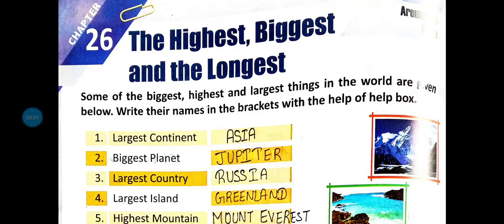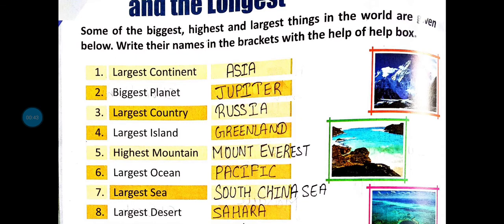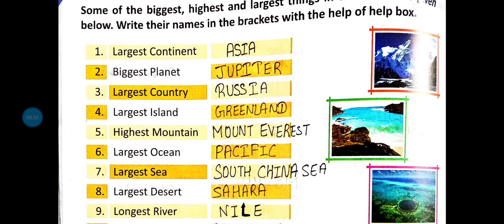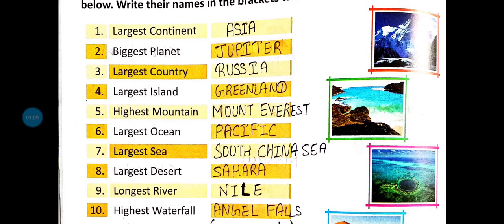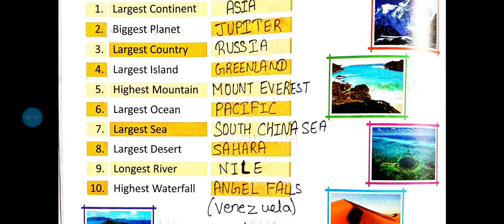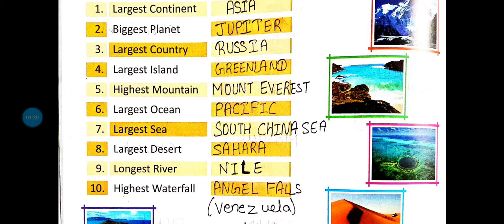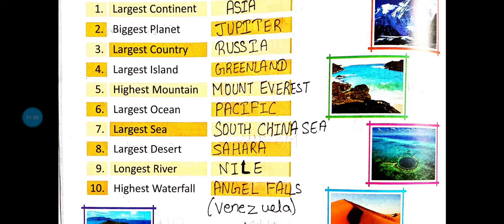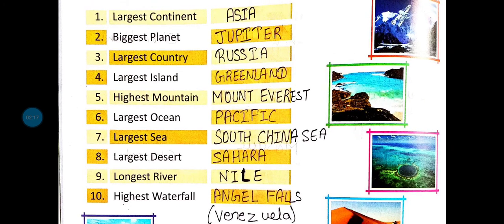GK Class1 18-09